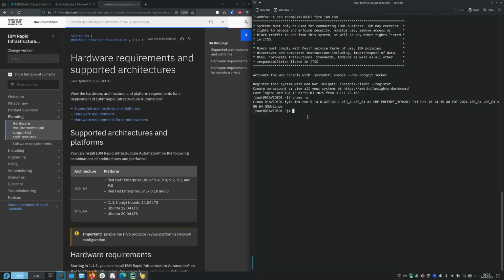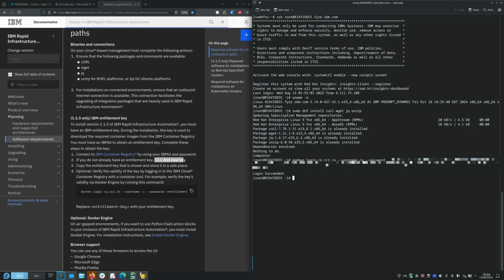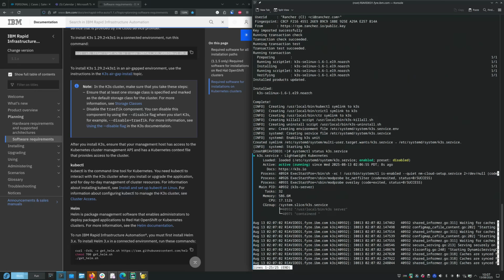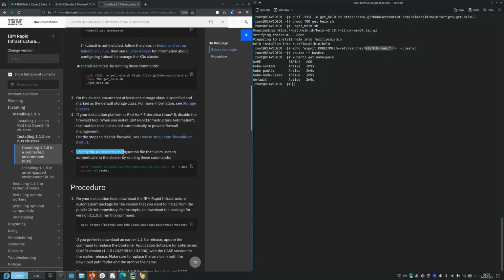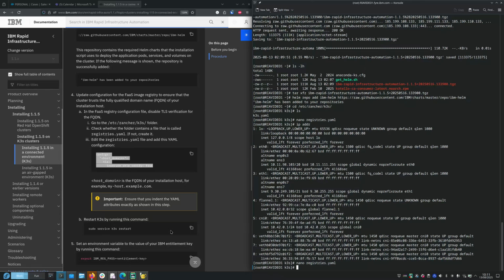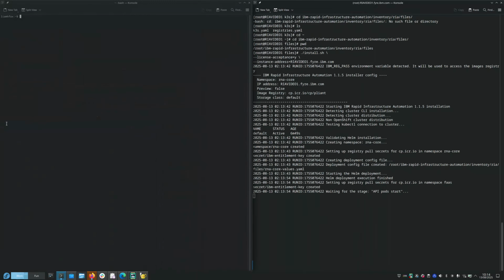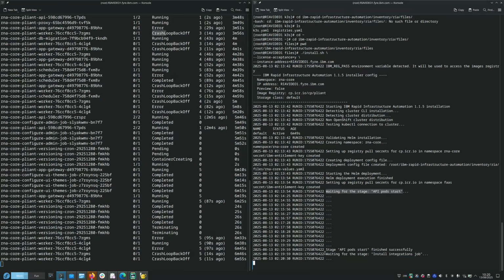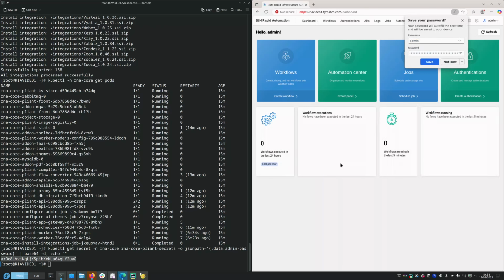Installing RIA V1.1.5 on K3s with Redhat